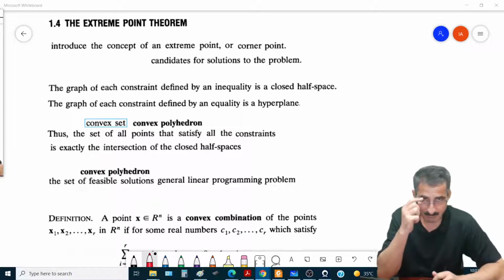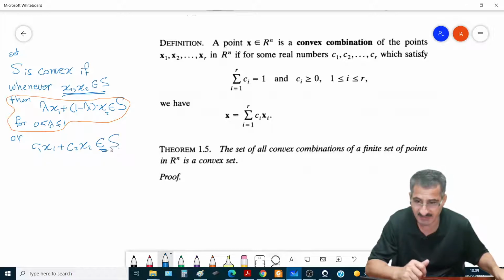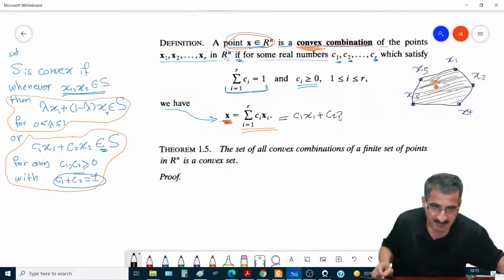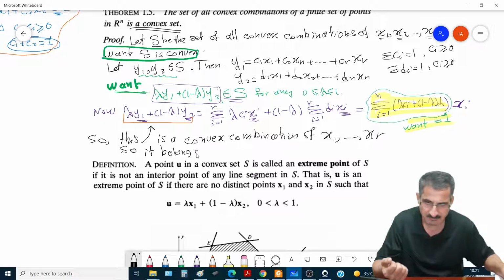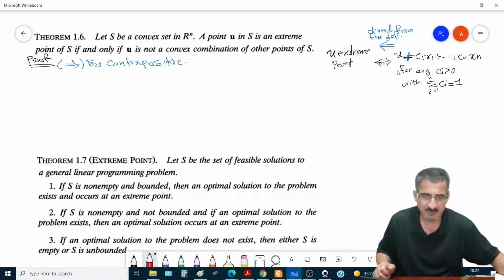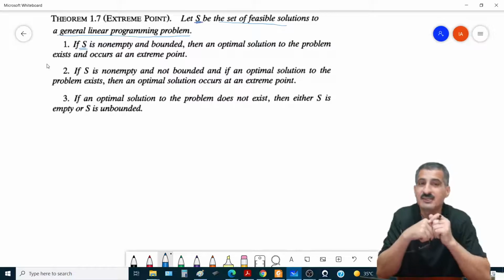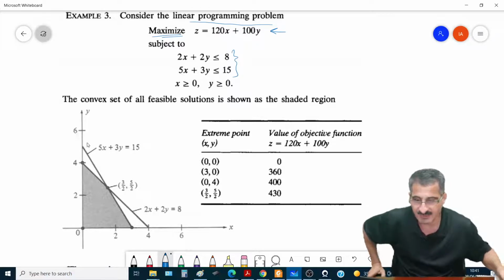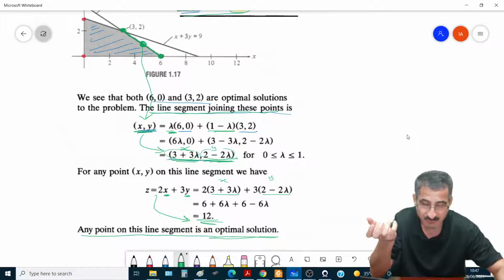The Extreme Point Theorem